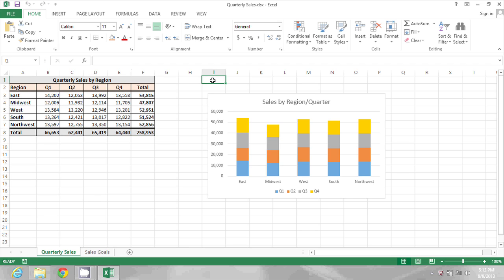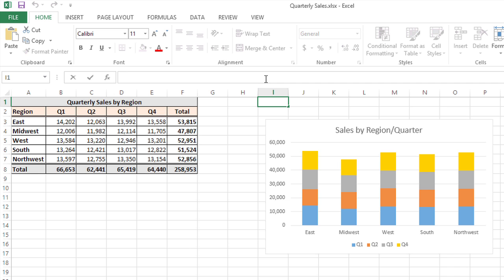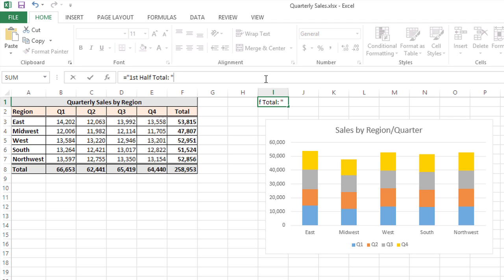How Can I Put Text & a Formula Into the Same Cell in an Excel Spreadsheet? : MIcrosoft Excel Tips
Putting text and formula into the same cell in an Excel spreadsheet requires you to format each of the two components in the right way so it all displays properly. Find out how you can put text and a formula into the same cell in an Excel spreadsheet with help from a software expert in this free video clip.

Series Description: If you're trying to create the best spreadsheet possible, look no farther than Microsoft's powerful Excel application. Get Microsoft Excel tips with help from a software expert in this free video series.